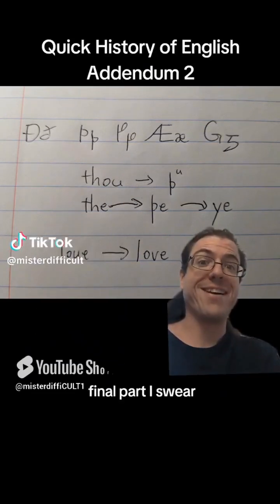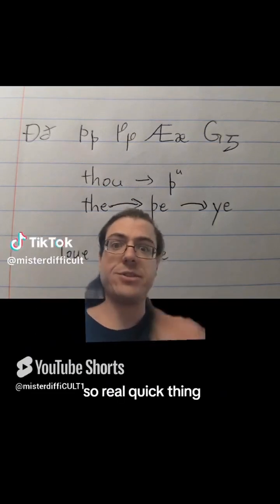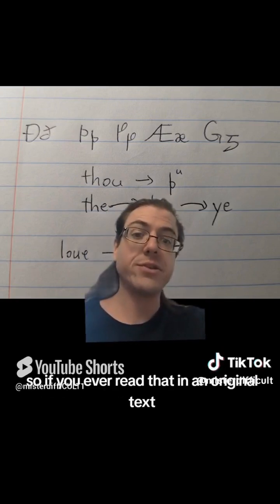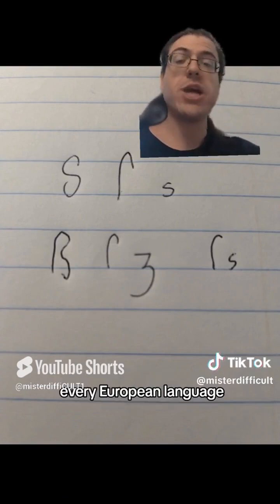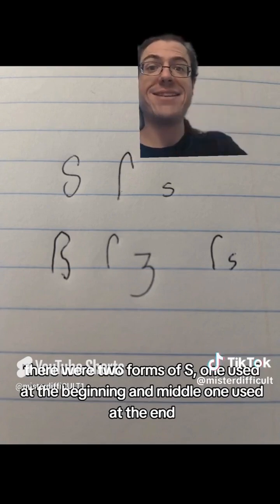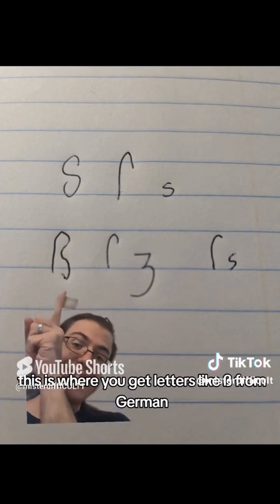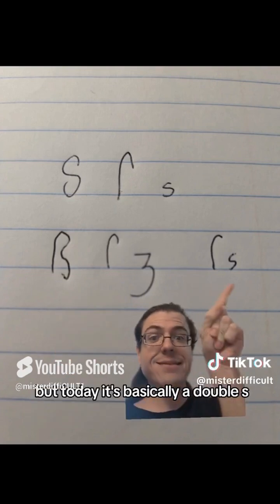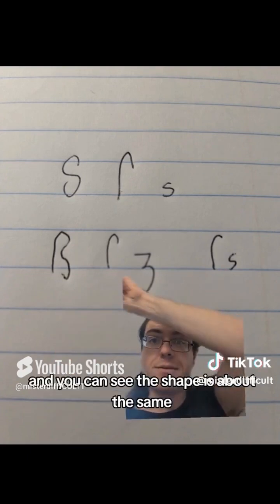English Language Nerd Ranting Compilation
A quick compilation of a recent series of English language history, completely unrelated to the cult I'm from. The side effects of being a nerd, I guess.